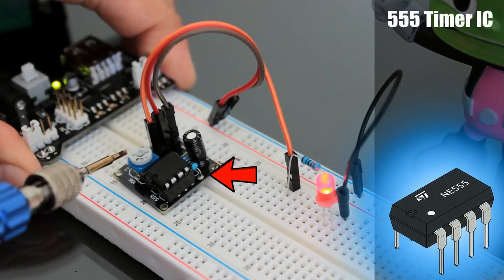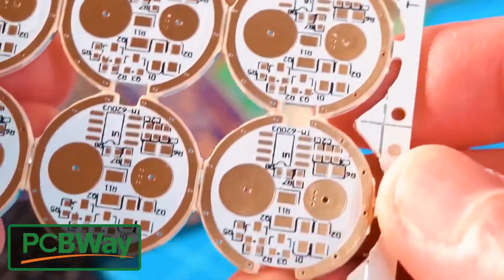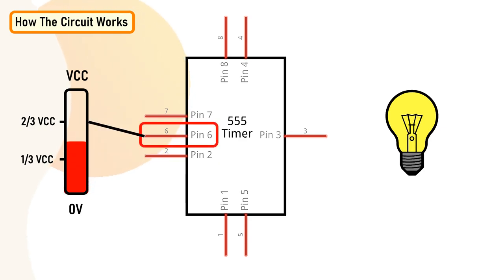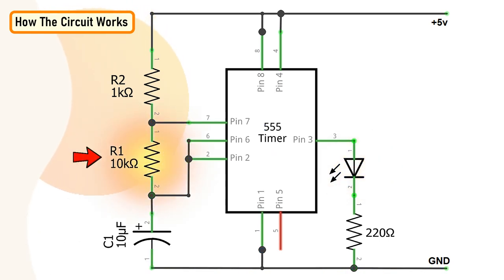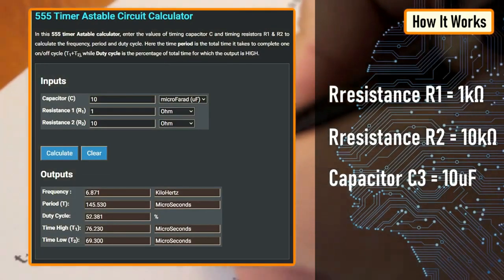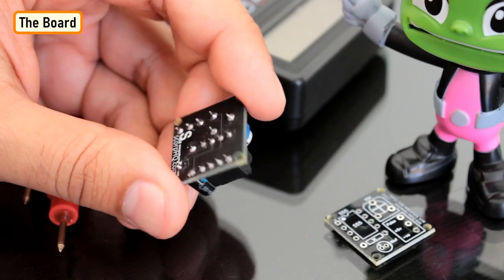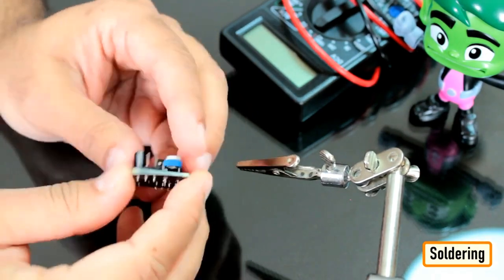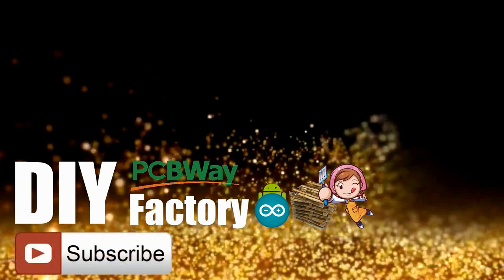Adjustable Single/Dual LED Flasher Using 555 Timer IC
The 555 timer IC is an integrated circuit that is used in a variety of timer circuits, pulse generators and oscillator applications. The heart of the tutorial is the 555 timer IC that is wired as an astable multivibrator.

In this tutorial, I'll first blink "an LED" using the positive pulse generated by a "DIY 555 Pulse Generator Module" (video followed by "two LEDs" alternating and flashing at a regular interval. The output frequency of pulses can be adjusted using a potentiometer. The circuit can be operated from any voltage between 5 to 15 volt DC.

Watch this video for detailed step by step instructions on how to build this circuit and for a complete instruction on how the circuit works.

BTC:  1M1PdxVxSTPLoMK91XnvEPksVuAa4J4dDp
LTC:  MQFkVkWimYngMwp5SMuSbMP4ADStjysstm
DOGE: DDe7Fws24zf7acZevoT8uERnmisiHwR5st
ETH:  0x939aa4e13ecb4b46663c8017986abc0d204cde60
BAT:  0x939aa4e13ecb4b46663c8017986abc0d204cde60
LBC:  bZ8ANEJFsd2MNFfpoxBhtFNPboh7PmD7M2